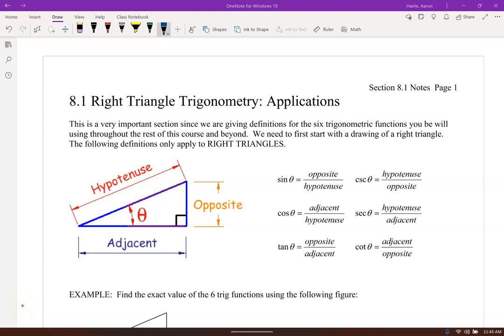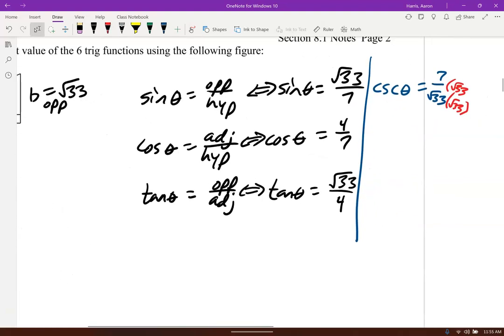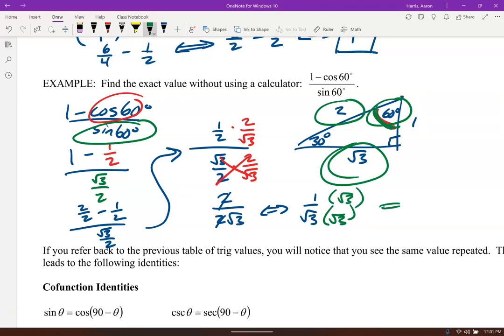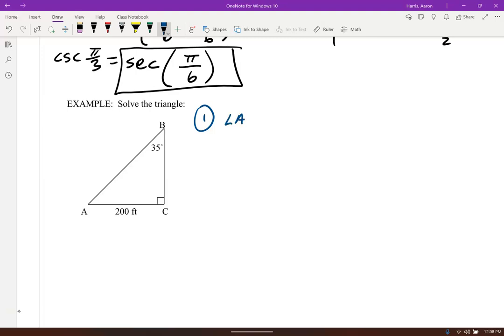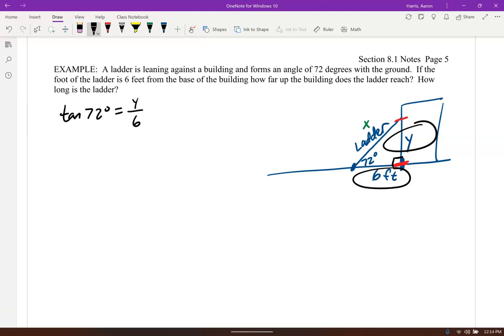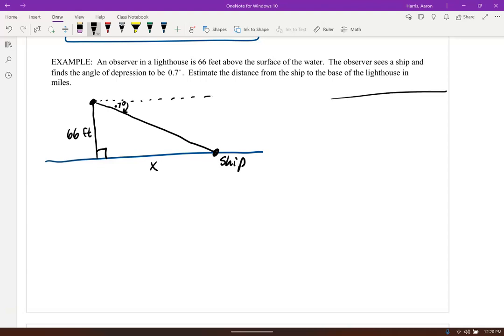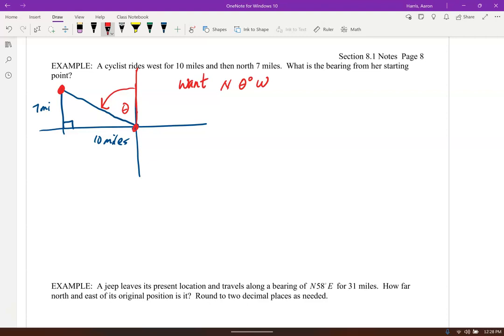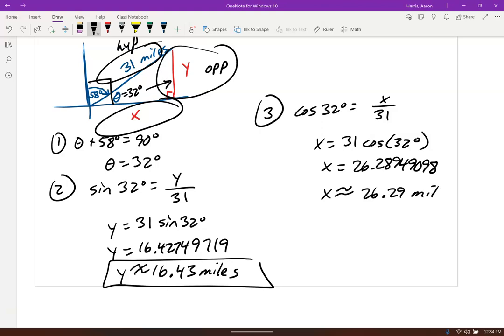127 8 1